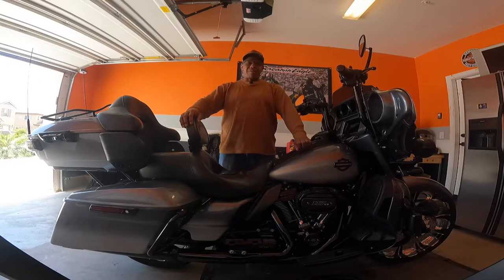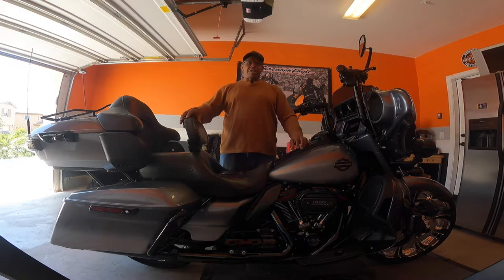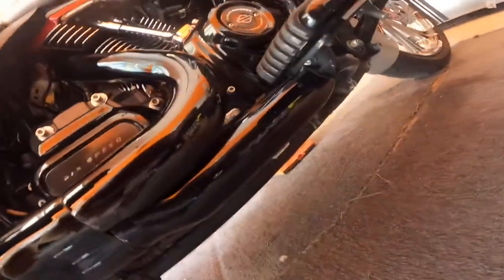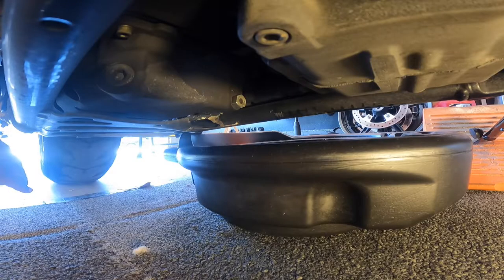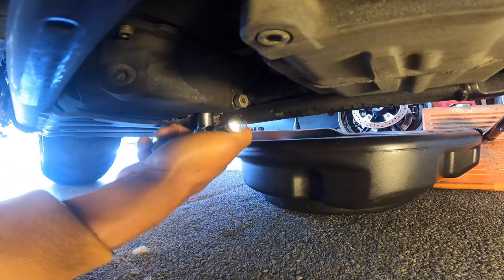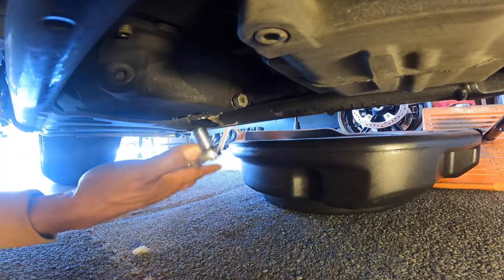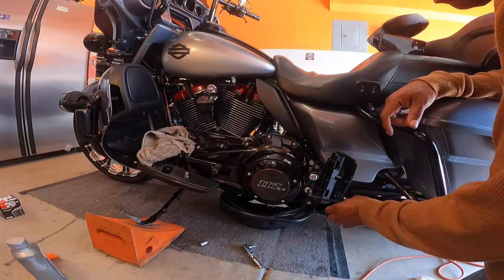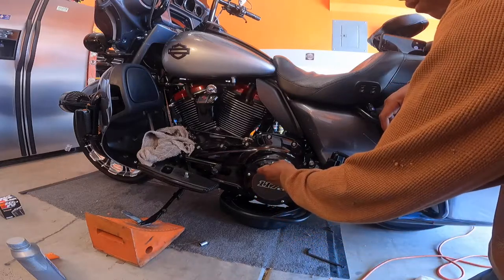PRE TRIP W/PJ GROUND POUNDER (OIL CHANGE)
INSIGHT ON CHANGING ALL THREE OILS ON YOUR MOTORCYCLE